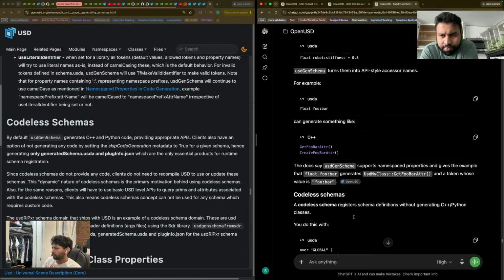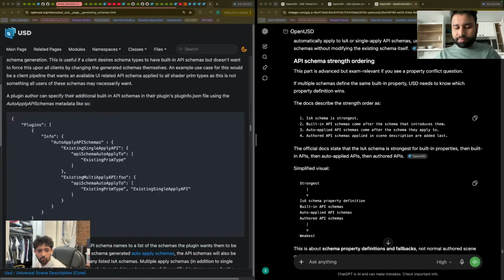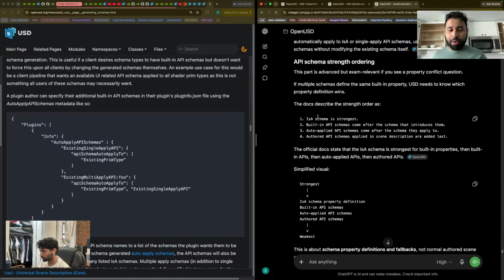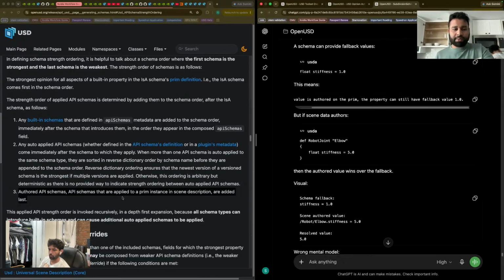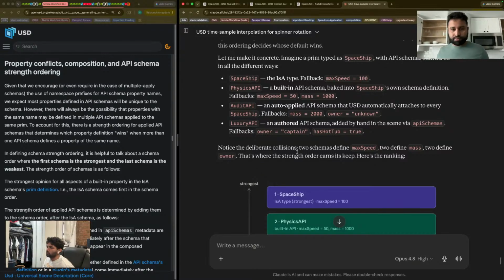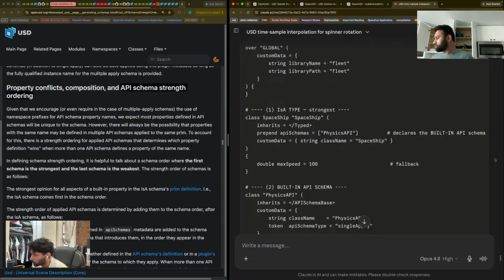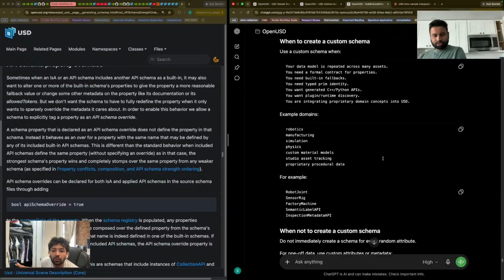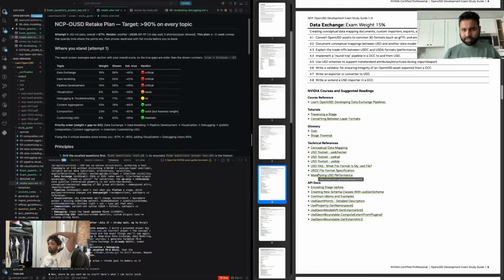NVIDIA OpenUSD - NCP Exam Guide Resources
DAY 73 - Still completing  weaker concepts in Data Modeling and Data Exchange

A key requirement for us to build our Physical AI pipeline (our project - InstruX) is deep understanding of OpenUSD (Universal Scene Description) which is an open-source framework developed by Pixar for describing, composing, simulating, and collaborating in 3D scenes.